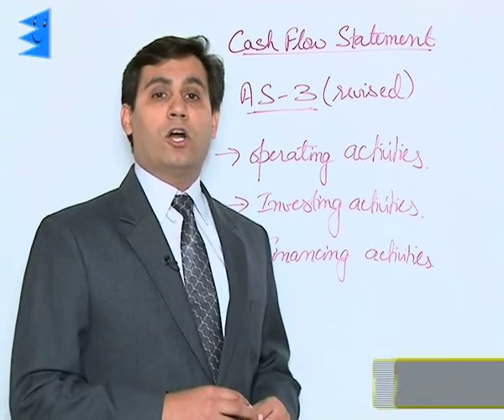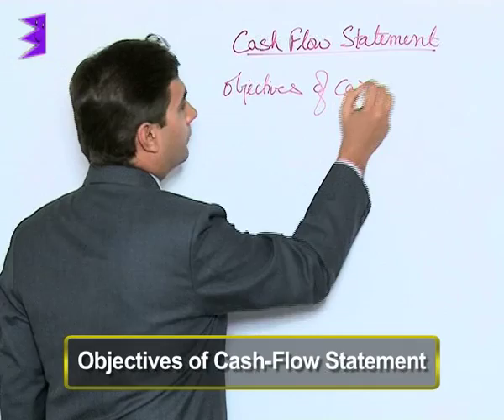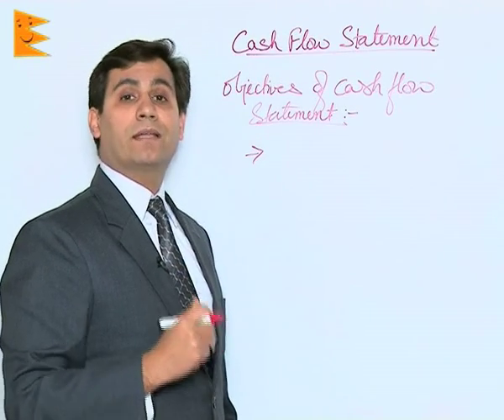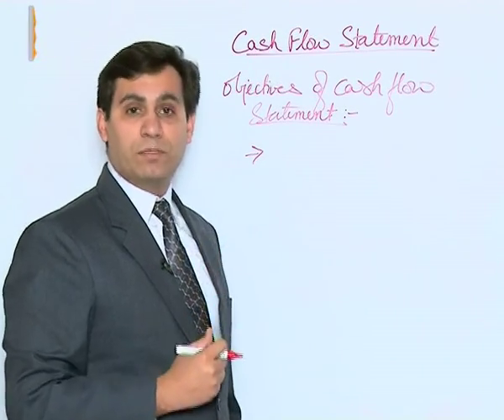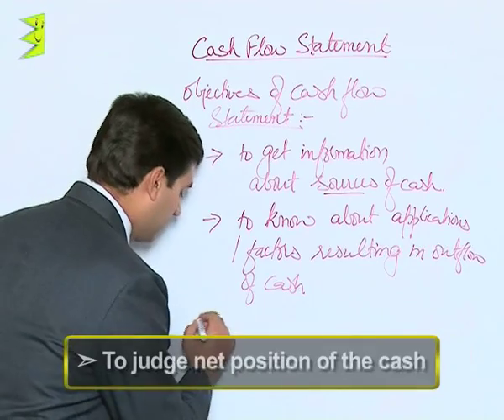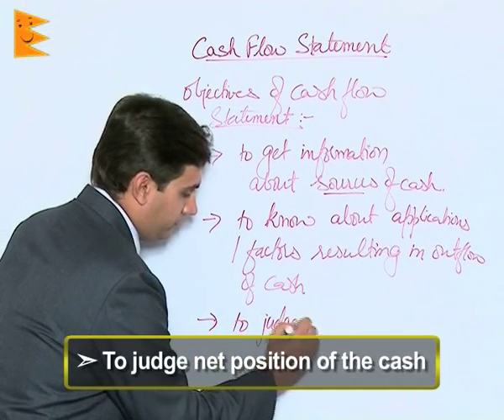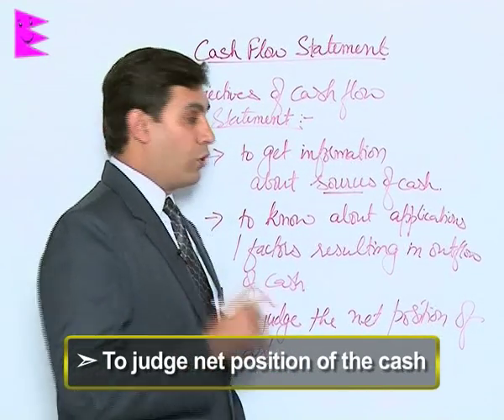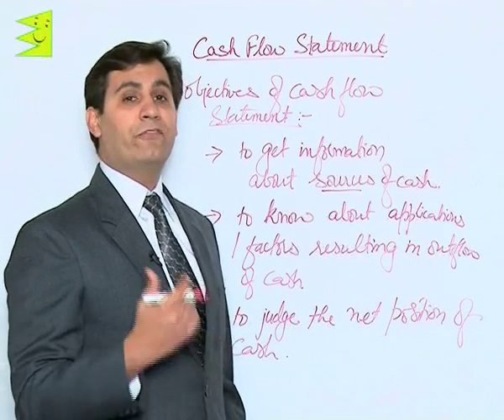CBSE Class 12 Accounts Cash Flow Statement Objectives of Cash Flow Statement |Extraminds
Topic: Objectives of Cash Flow Statement
Extraminds